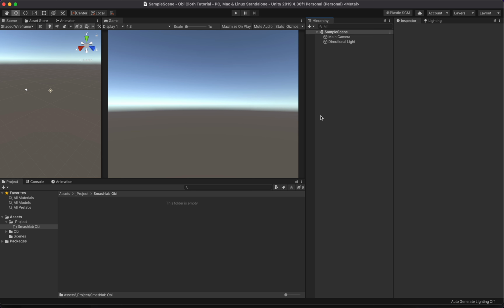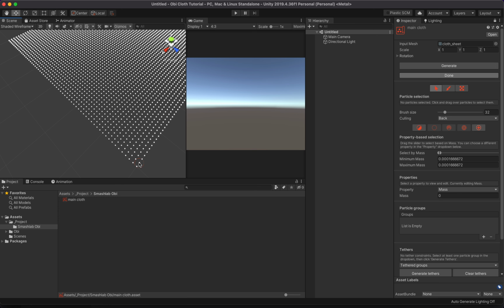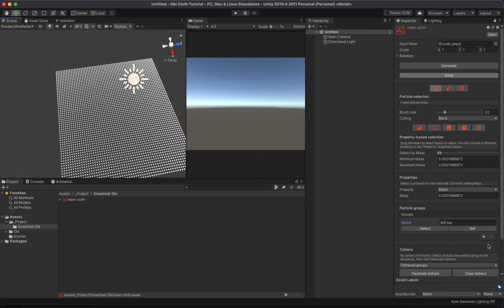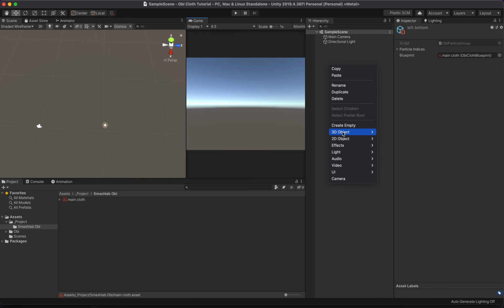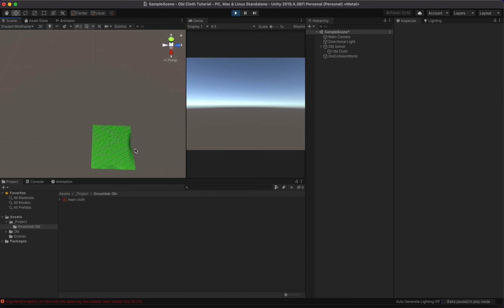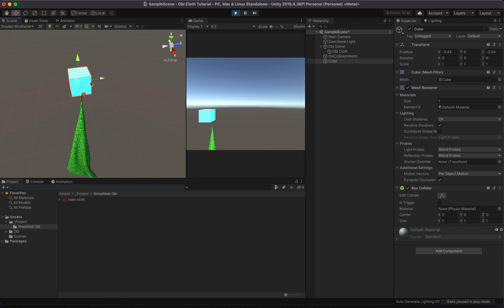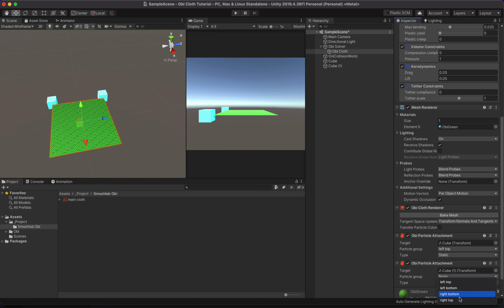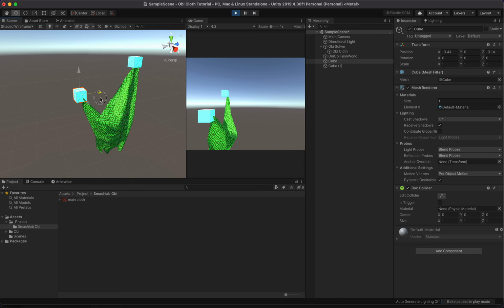Obi Cloth Tutorial 1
Video Tutorial of creating Obi Cloth and Attaching it to Cubes